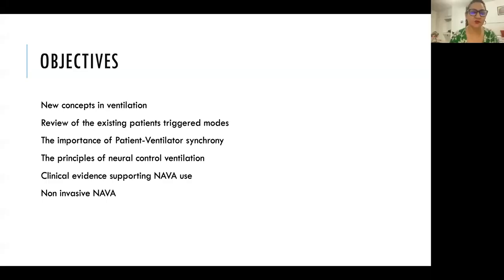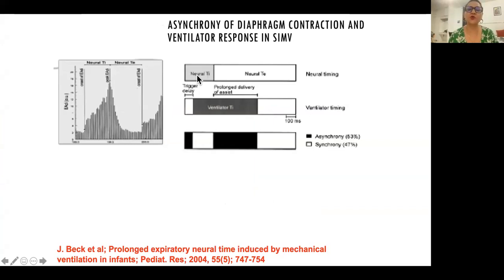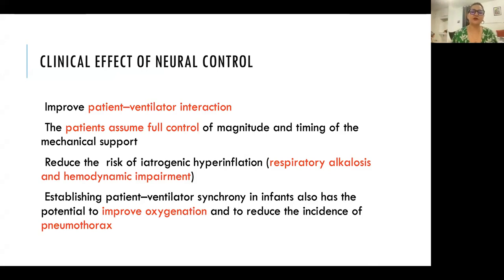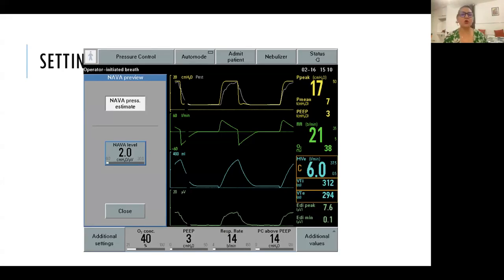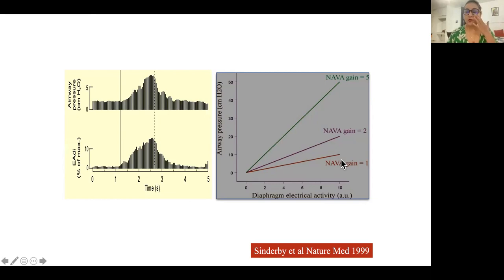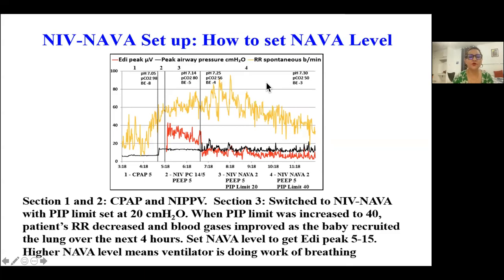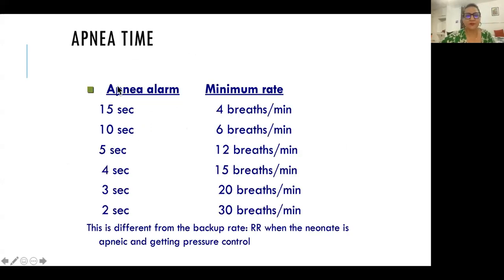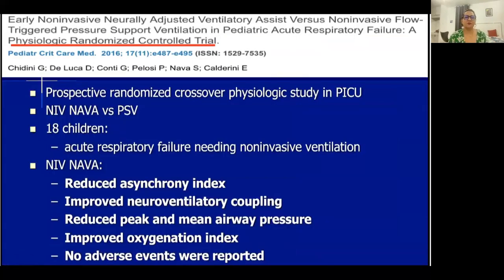NAVA by Dr. Monika Kaushal